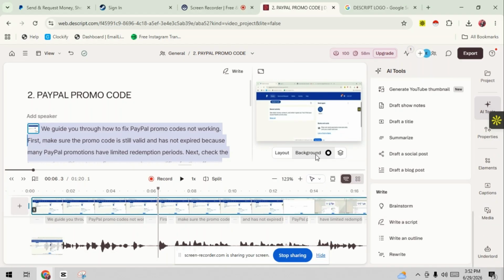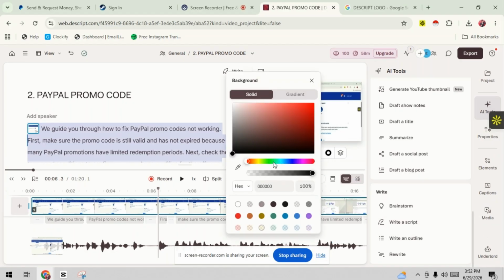How To Change Background In Descript (Easy Guide)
Learn How To Change Background In Descript with this quick step-by-step tutorial. Whether you want to change background in Descript, replace background in Descript, remove background in Descript, or use the Descript AI background feature, this guide shows you exactly how. Perfect for beginners using Descript video editor to create professional videos.